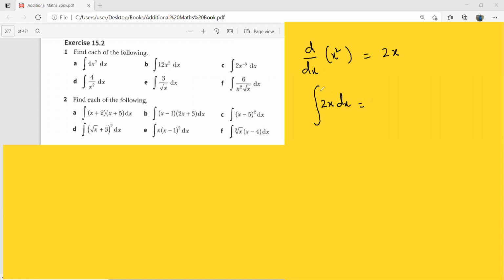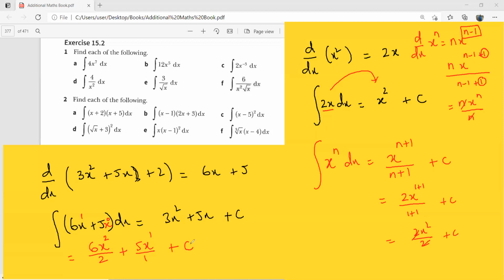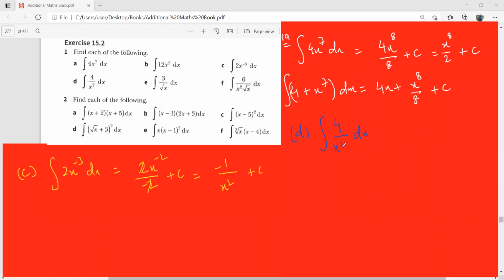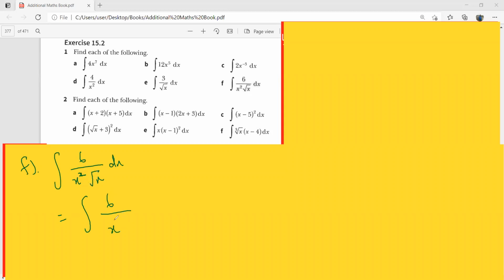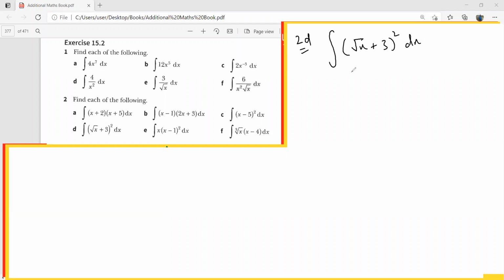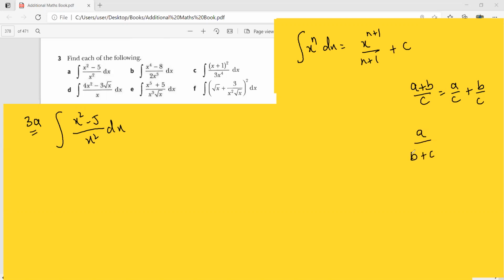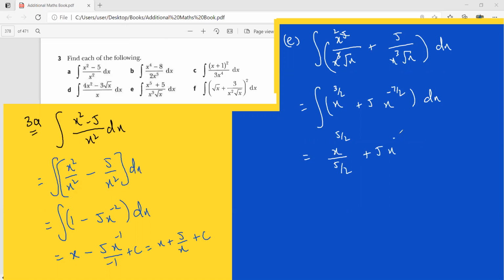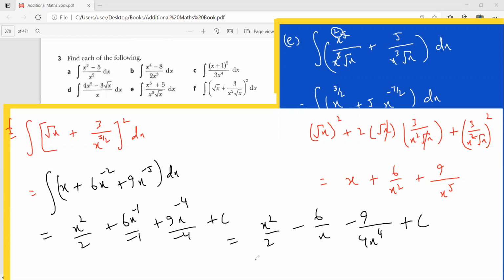|| Integration: First Technique: Additional Mathematics.|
O Level Additional Mathematics Integration's First technique explained through worked examples.